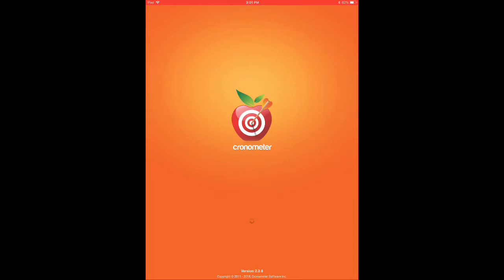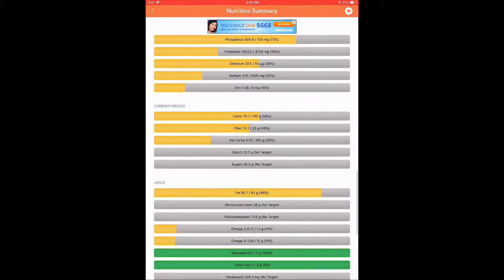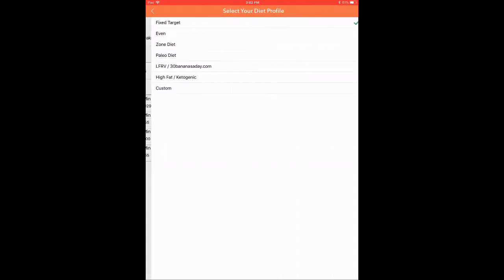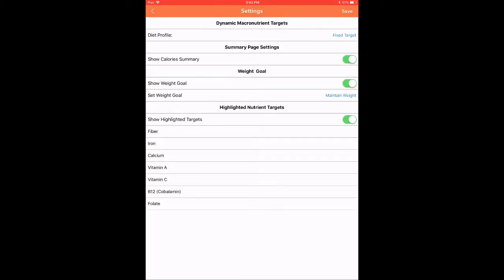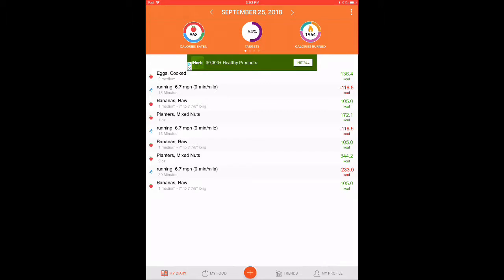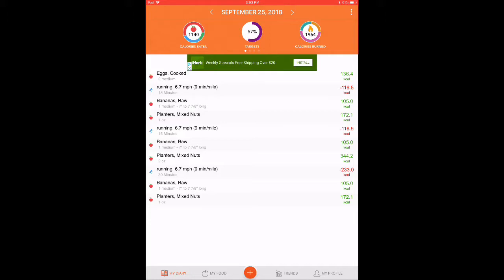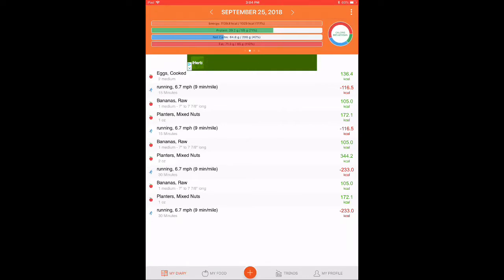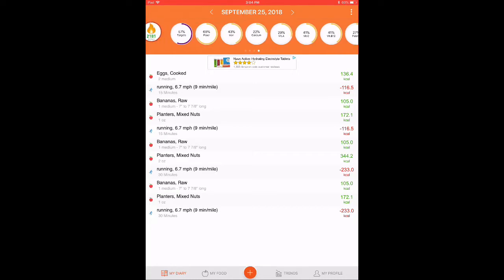Using the Cronometer App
This App will track both your macros (carbs, fats and proteins) and your micros (vitamins, minerals, etc.) and water, alcohol. anything you eat or drink. You can see the calorie counts, plus the percentages of each macro/micro that you are getting in a day. You can set weight goals (lose, gain, maintain) and track your activity. Adding food is easy with a manual option that links to a huge database, a scanner built right in for bar codes and you can even generate your own nutrition label for recipes.

Any questions? You can also fill out the form

Hope to see you on the run!